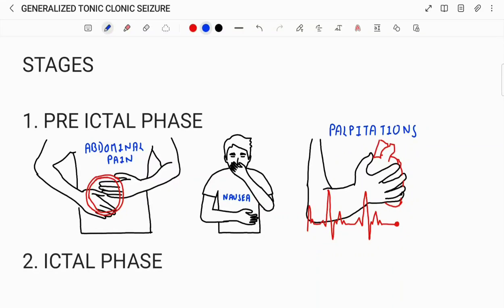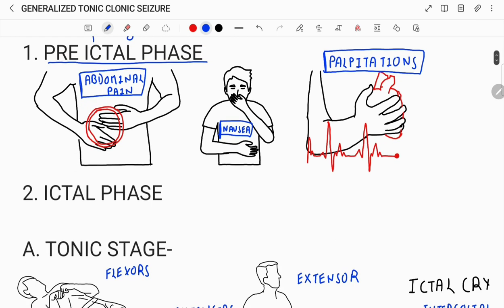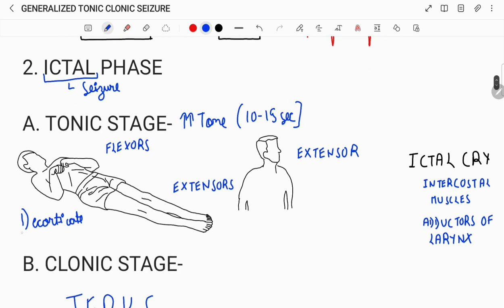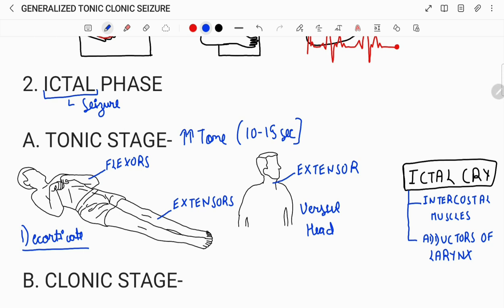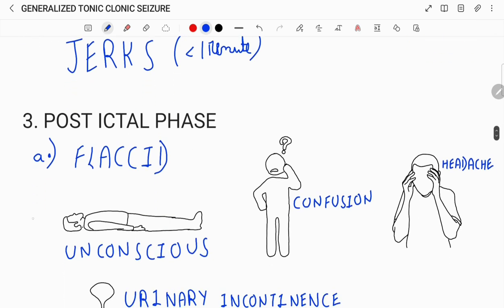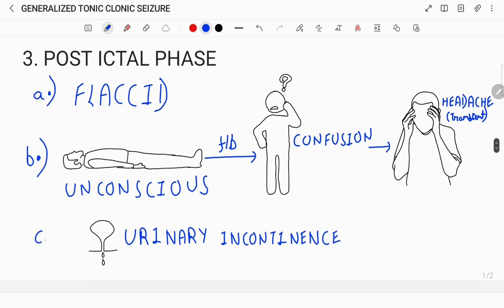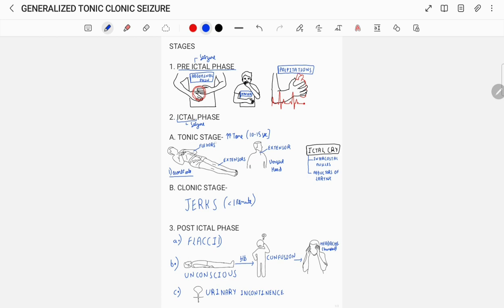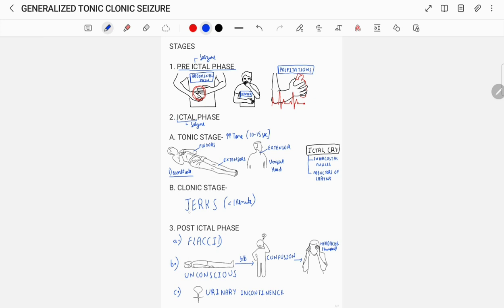GENERALISED TONIC CLONIC SEIZURES | GTCS | GRAND MAL EPILEPSY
Hey Everyone I have tried to make Generalized Tonic Clonic Seizure easy to understand